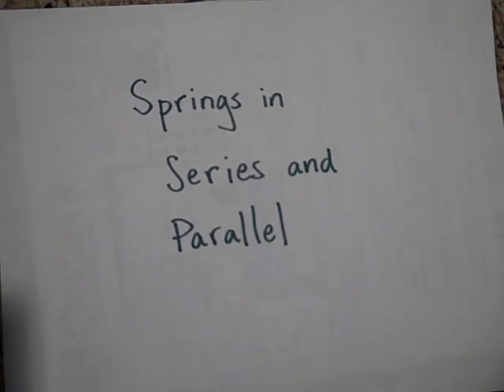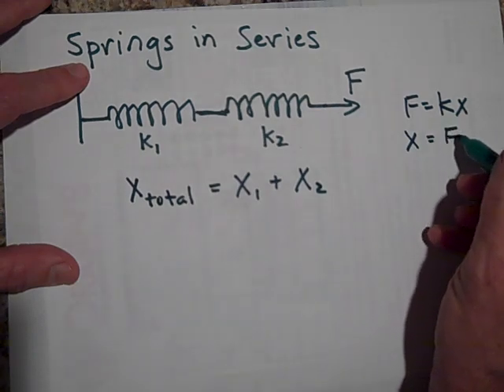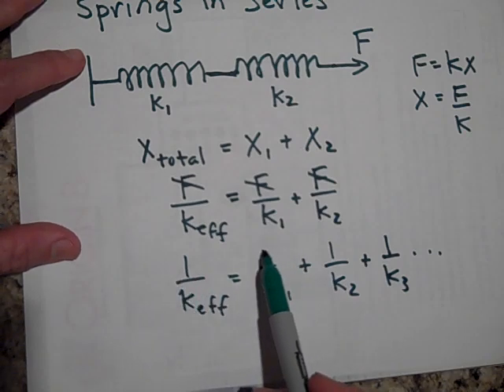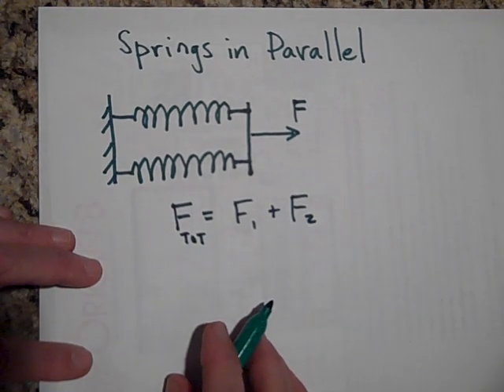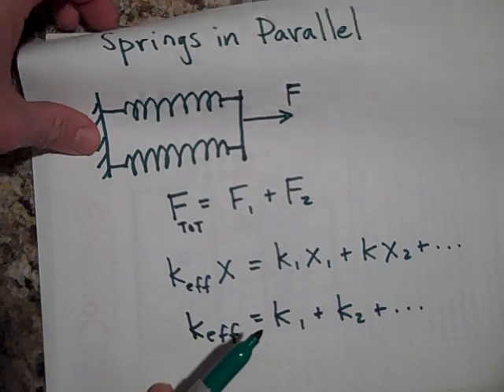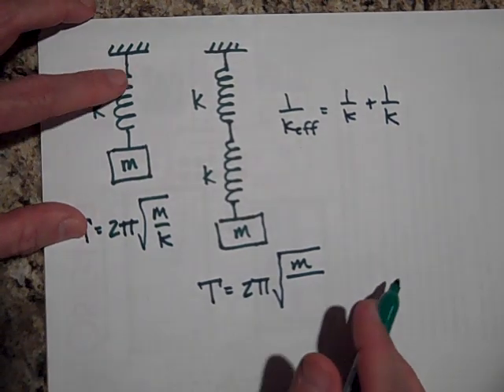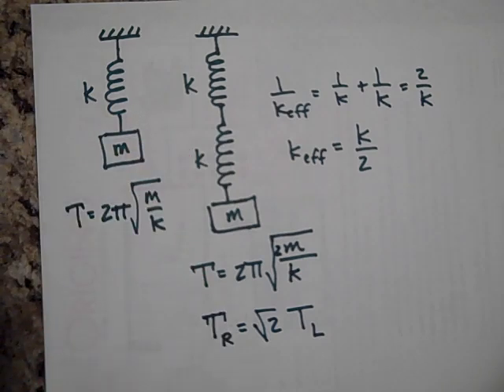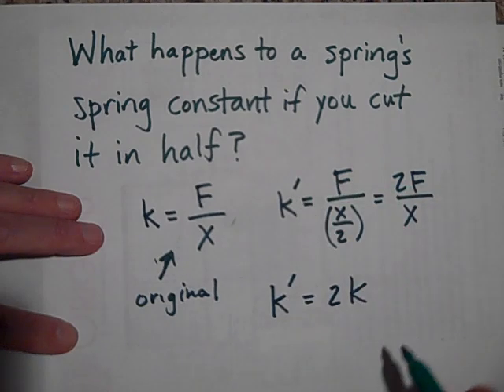Springs in Series and Parallel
Discusses the physics of two springs hooked together in either a series combination or a parallel combination.  This is at the AP Physics level.